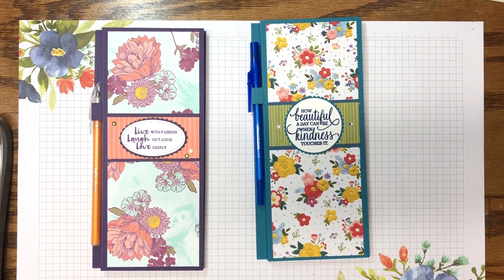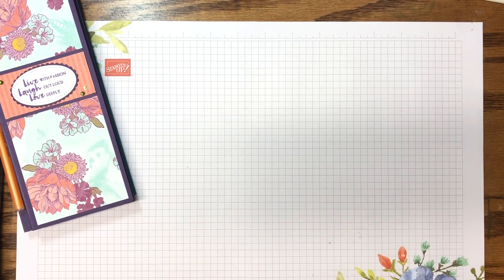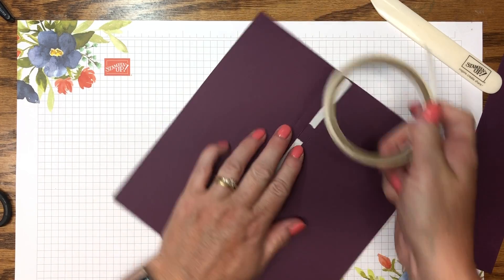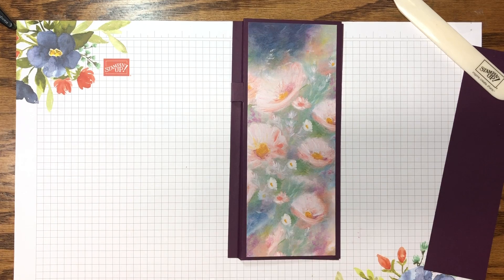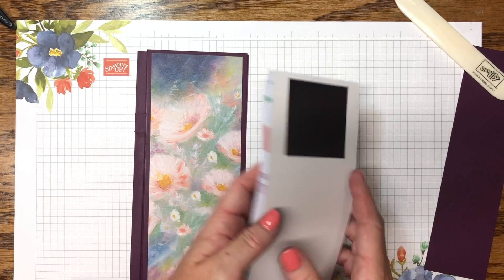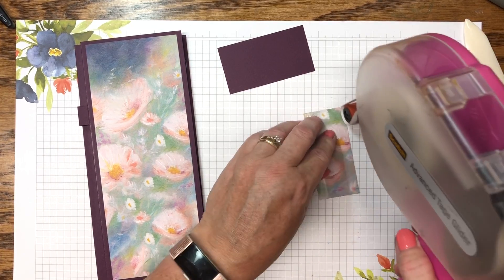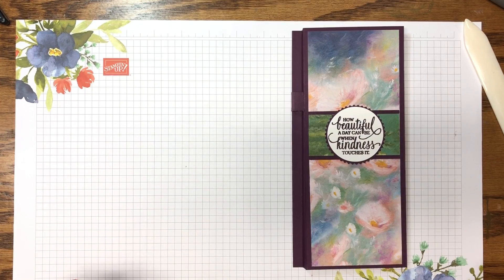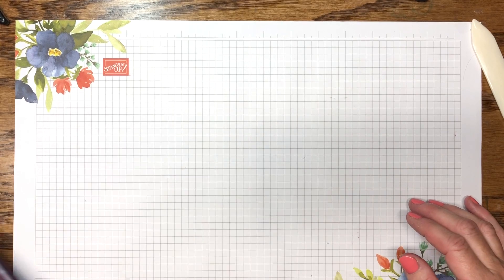Craft Fair 2019 Series: List Pad Holder with Pen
Today I bring you Episode 8 of my Craft Fair 2019 Series.  I'll show how you to create a holder for your list pad and pen.

I enjoy sharing card making and paper crafting tips with you.